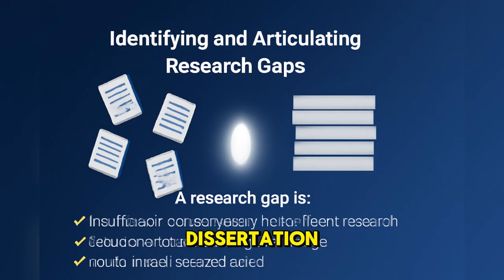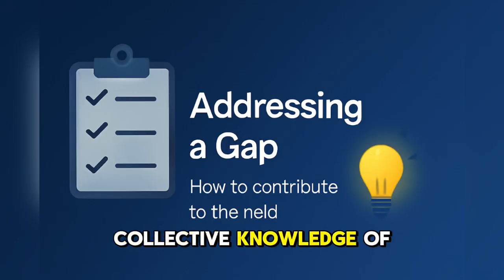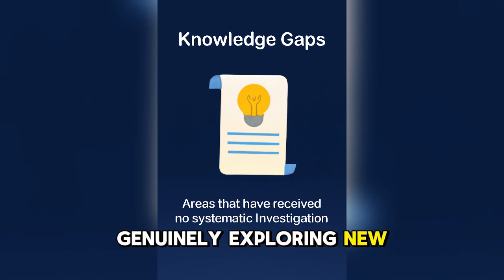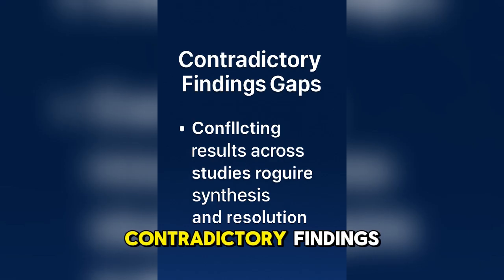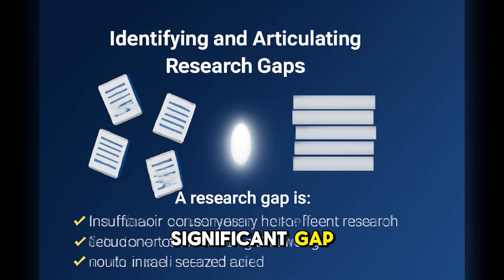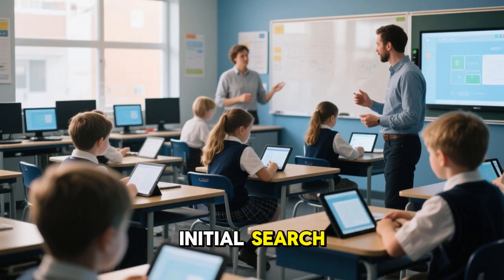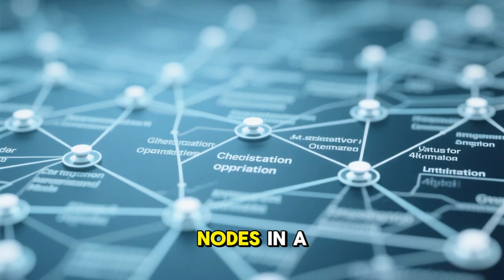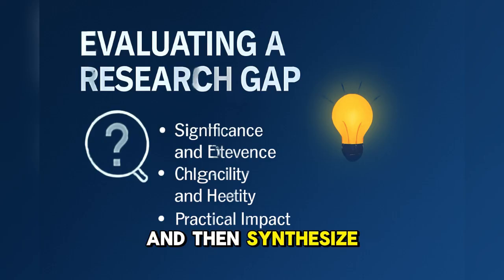Identifying and Articulating Research Gaps: A Comprehensive Lesson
Welcome to The Learner Insights – your ultimate destination for education, motivation, and personal growth! 🌱

🎓 LEARN THE 8-STEP FRAMEWORK FOR IDENTIFYING RESEARCH GAPS

In this comprehensive 10-minute lesson, you'll discover how early-career researchers and PhD students identify the gaps in their field that become their unique contributions.

📚 WHAT YOU'LL LEARN:
✓ The 5 types of research gaps (and how to recognize each one)
✓ Strategic literature review using databases and Boolean logic
✓ How to read study limitations as research opportunities
✓ Understanding contradictions and identifying moderators
✓ Recognizing emerging trends before research catches up
✓ Expert consultation techniques that validate your gap
✓ Articulating vague ideas into fundable research questions

💡 KEY TAKEAWAY: Your gap identification skill will define your academic impact.

🎯 PERFECT FOR:
• PhD students planning dissertations
• Early-career academics building research programs
• Researchers seeking competitive advantage
• Anyone wanting to advance knowledge in their field

⏱️ TIMESTAMPS:
0:00 - Welcome & Lesson Overview
1:30 - What is a Research Gap?
3:15 - Five Types of Gaps
6:30 - Real-World Case Study
8:30 - Strategic Literature Review
10:00 - Limitations as Opportunities
10:00 - Gap Articulation
10:00 - Final Takeaways

🔗 RELATED RESOURCES:
[Link to lecture outline PDF]
[Link to gap identification worksheet]
[Link to database recommendations]

Educate. Motivate. Elevate. 🚀